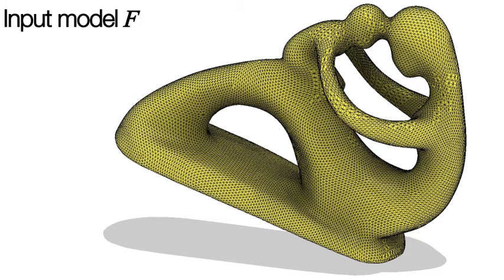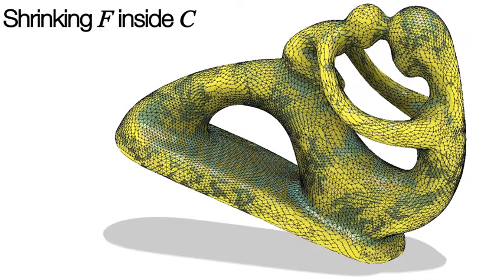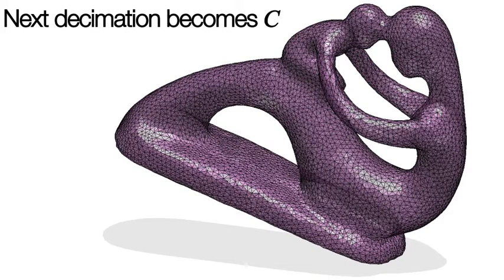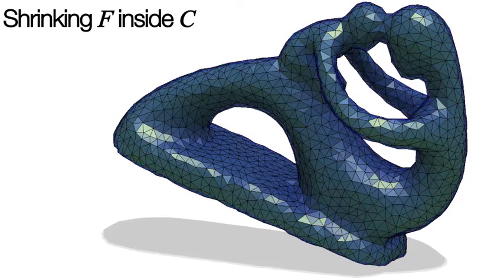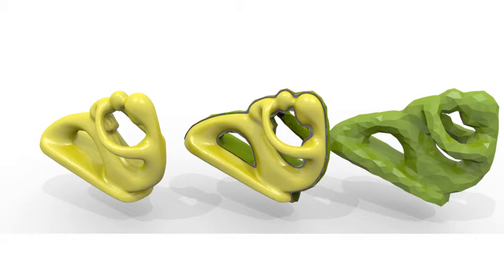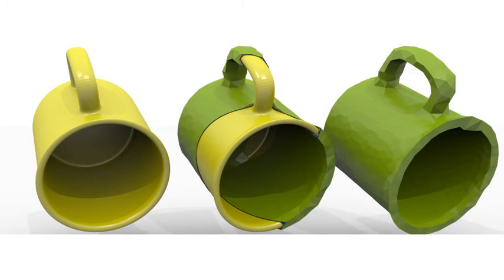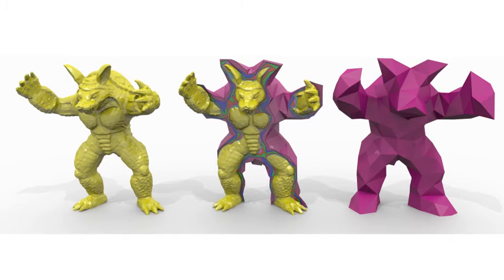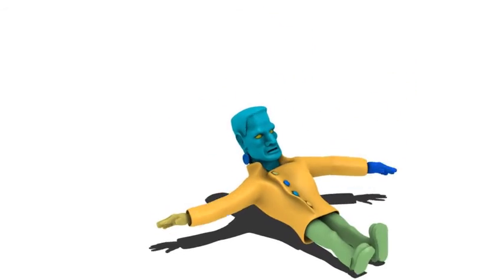Nested Cages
Accompanying video to "Nested Cages" by Leonardo Sacht, Etienne Vouga, and Alec Jacobson, appearing at SIGGRAPH Asia 2015.

Abstract:
Many tasks in geometry processing and physical simulation benefit from multiresolution hierarchies.  One important characteristic across a variety of applications is that coarser layers strictly encage finer layers, nesting one another.  Existing techniques such as surface mesh decimation, voxelization, or contouring distance level sets do not provide sufficient control over the quality of the output surfaces while maintaining strict nesting.  We propose a solution that enables use of application-specific decimation and quality metrics.  The method constructs each next-coarsest level of the hierarchy, using a sequence of decimation, flow, and contact-aware optimization steps.  From coarse to fine, each layer then fully encages the next while retaining a snug fit.  The method is applicable to a wide variety of shapes of complex geometry and topology.  We demonstrate the effectiveness of our nested cages not only for multigrid solvers, but also for conservative collision detection, domain discretization for elastic simulation, and cage-based geometric modeling.